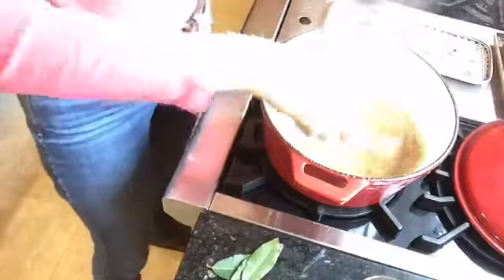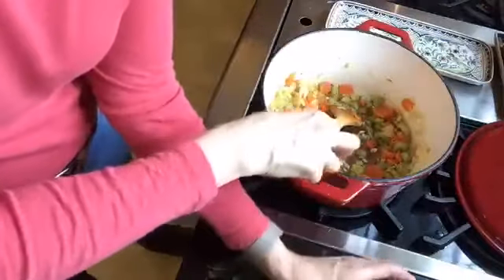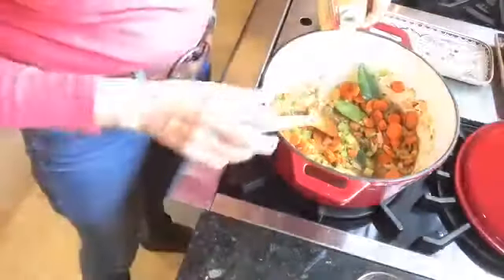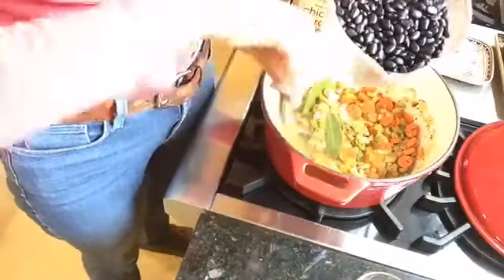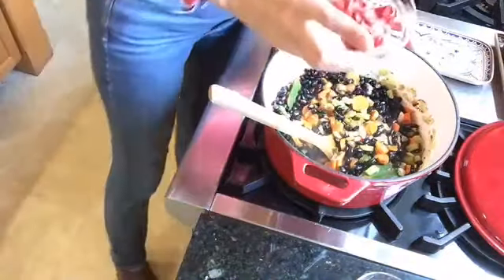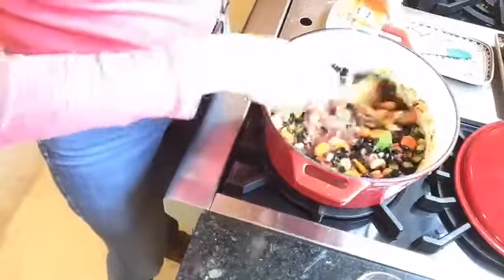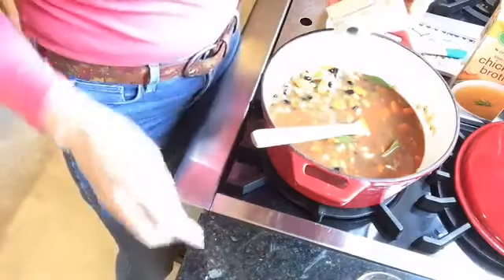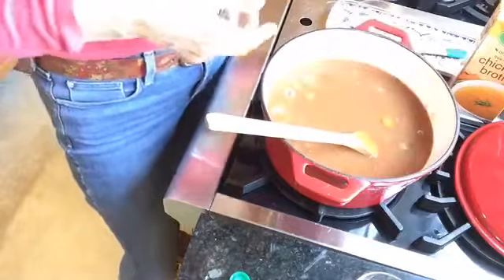Healthy Black Bean Soup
Black bean soup is great any time of year!  It's super tasty, inexpensive and healthy - the trifecta of any recipe!

These ingredients are easy to find - you probably have most in your pantry already.  You just need to plan ahead - to let the beans soak overnight and enough time to simmer.

I am a wellness expert, entrepreneur and wellness business mentor who teaches women around the world to make healthy lifestyle and nutrition choices.